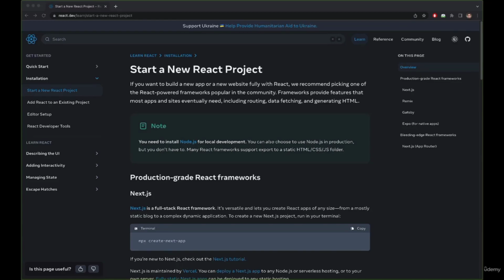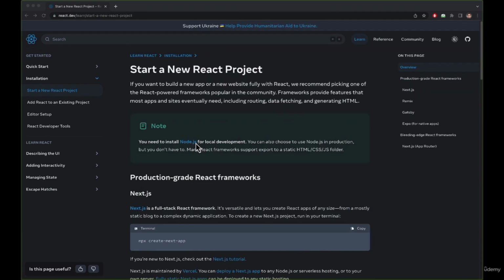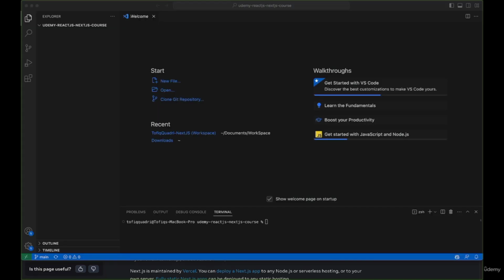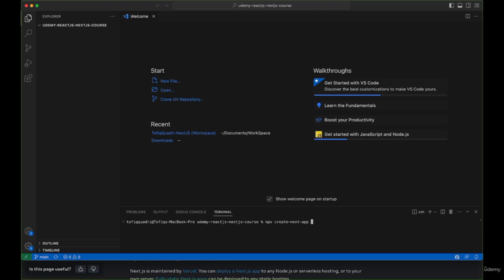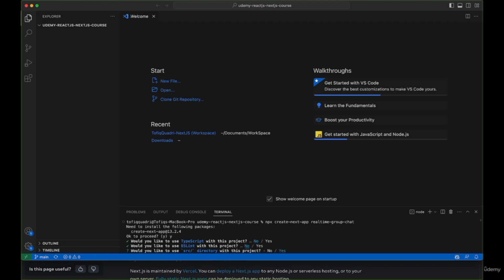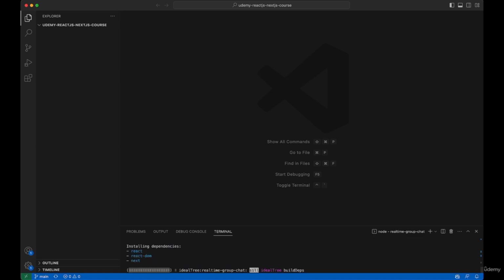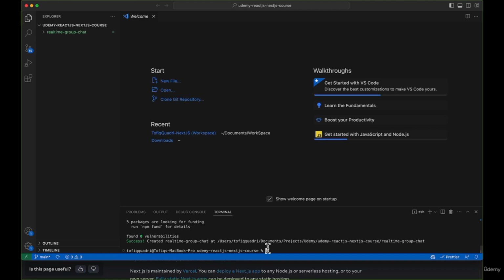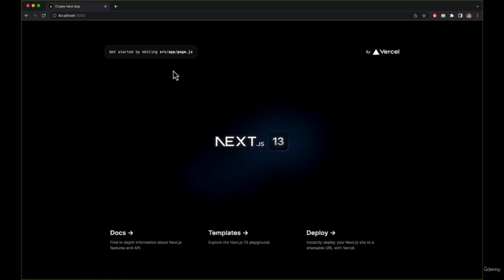Creating NextJS Project |Group Chat Application [Web Application Development]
Here's a sneak peek into the web applications we'll be building:

1. Group Chat Application: Discover how to develop a real-time chat application that enables seamless communication and collaboration within a group. We'll explore various features like message synchronization, user authentication, and dynamic updates.

2. AI Chatbot: Unleash the power of artificial intelligence as we delve into creating an intelligent chatbot. Learn how to train it to understand and respond to user queries, making interactions on your website more engaging and interactive.

3. Tweet Generator: Ever wondered how to effortlessly create engaging and witty tweets? We'll show you how to build a tweet generator application using natural language processing techniques. Watch as we generate creative and personalized tweets based on custom input and trending topics.

4. AI Image Generator: Prepare to be amazed as we dive into the world of generative AI. Discover how to develop an image generator that brings your imagination to life. By providing instructions or prompts, we'll create stunning images using state-of-the-art AI algorithms.